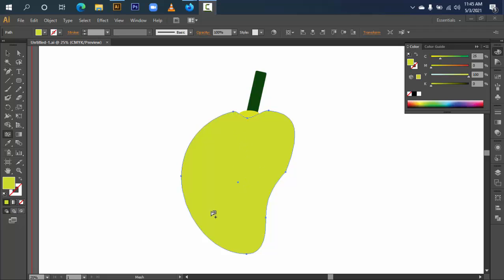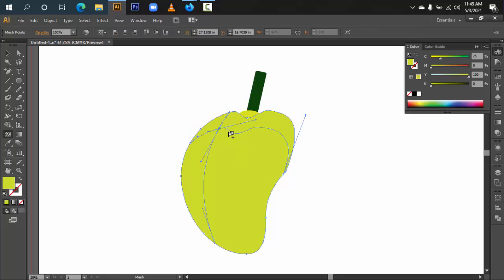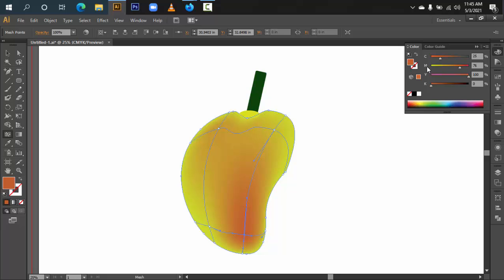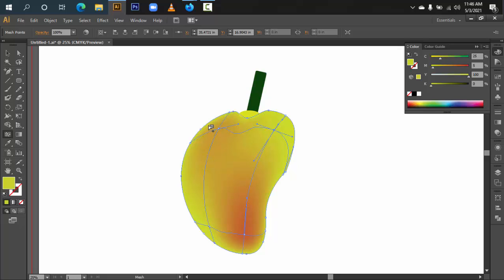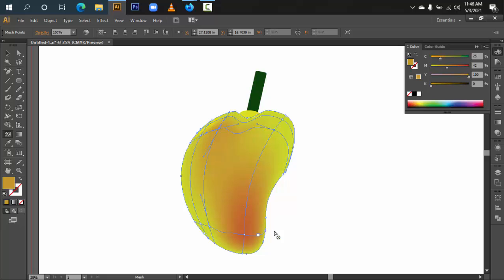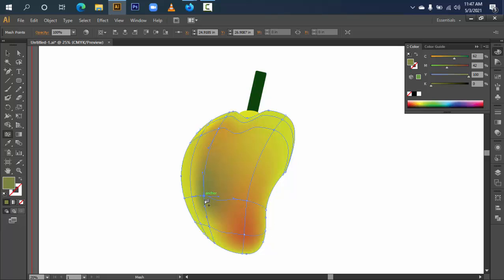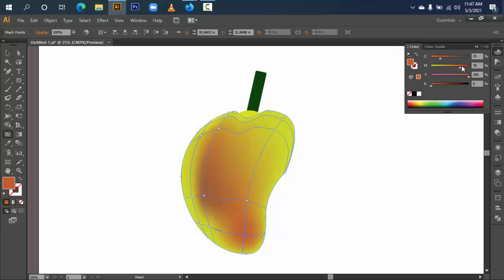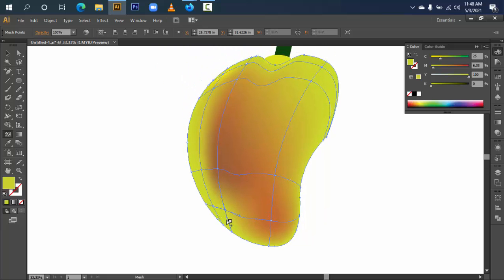How to create a Fruits By using Illustrator with a realistic Color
I do not hold any copyright over the songs or footage's. If you have any legal claim of any of this footage's or music, please show me documents that indicates you are the respective owner of any footage's/songs used in my channel, and I will happily remove it.